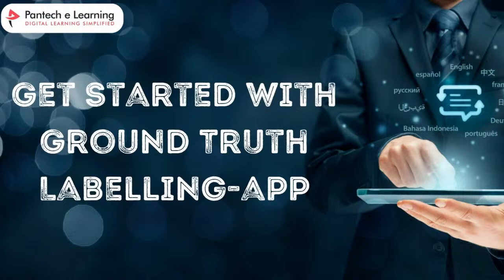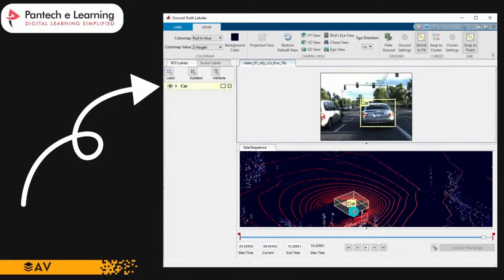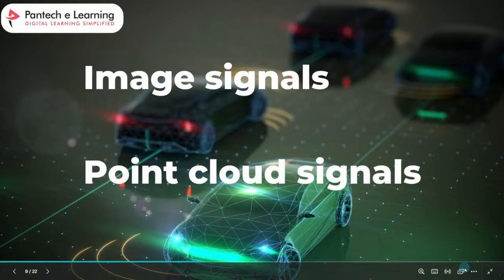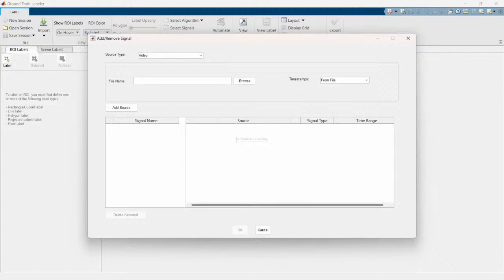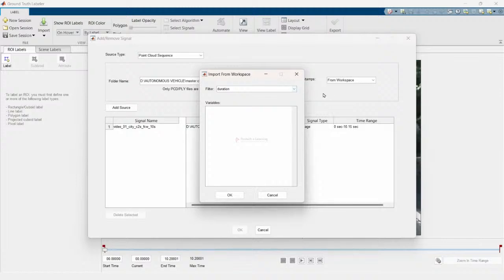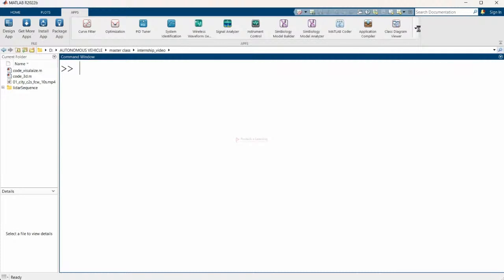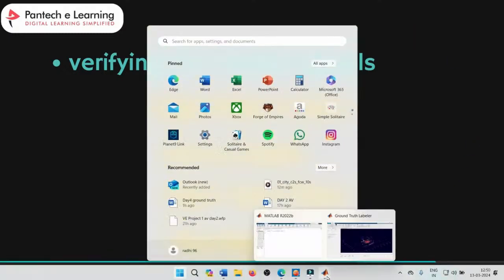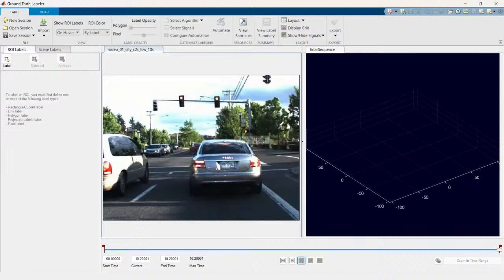Day 4 - Get started ground truth labeler app in Matlab Simulink